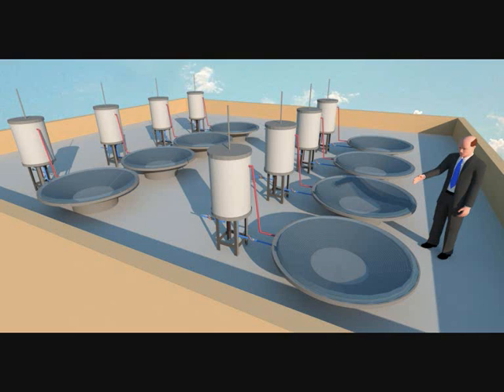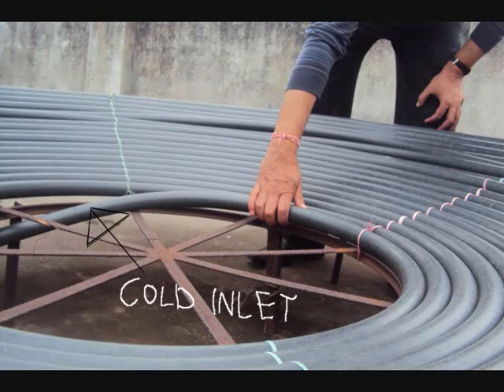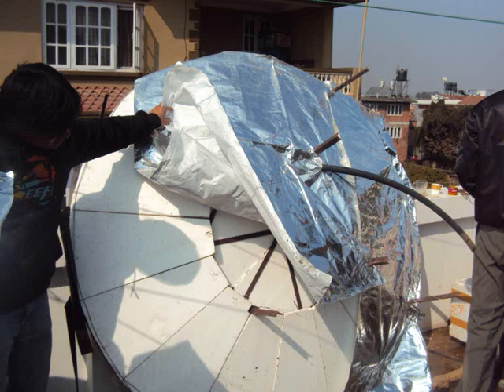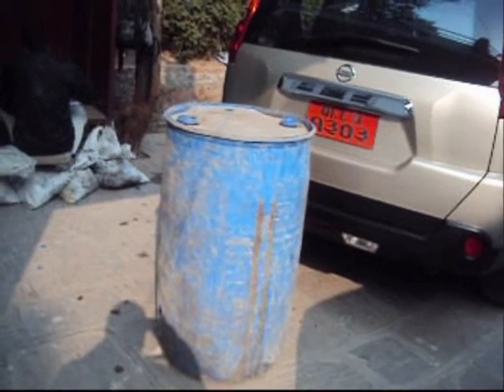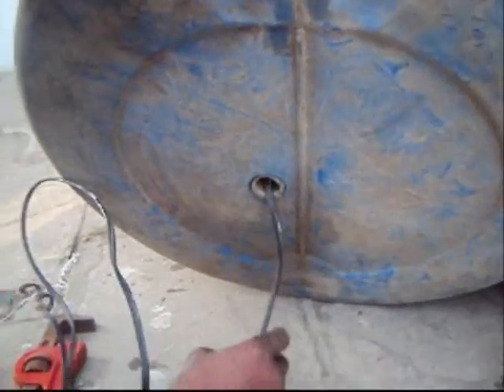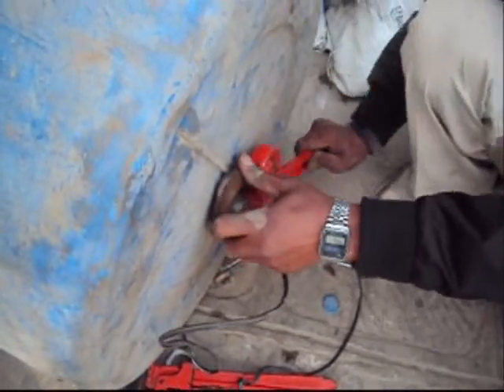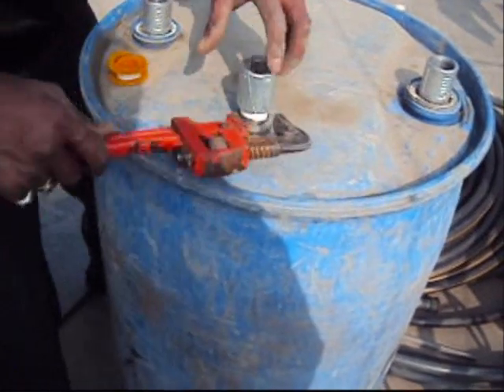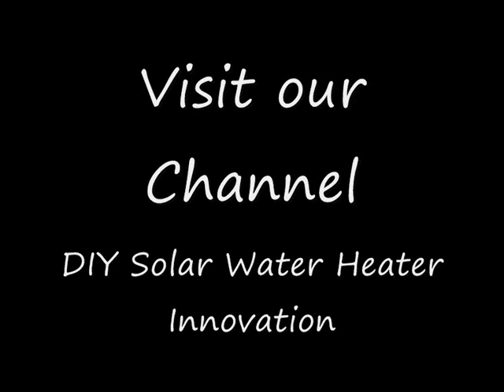Solar Water Heater Uno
Please visit our to know more about our work.

This is a Plastic Barrel solar innovation; an innovation in economic solar water heating for the majority of world population where hot water bathing is still a luxury.

Hope this video shall help change the way we think about green and free energy. A part of series of video. with other illustrative sequences as well already featured in our channel. This video can used in conjunction with other illustrations channel to make it more comprehensible and easy to use as a DIY.